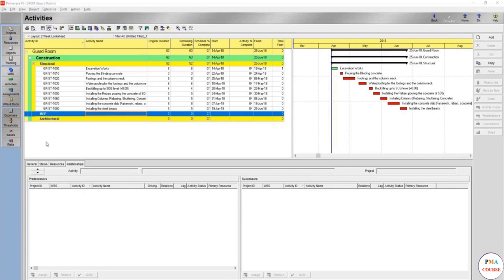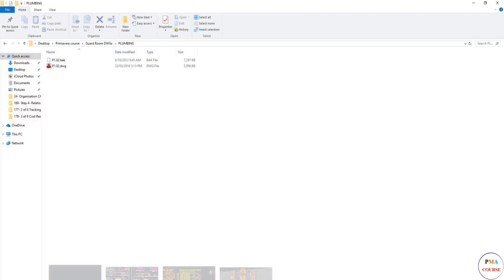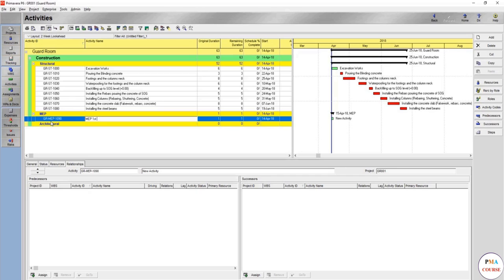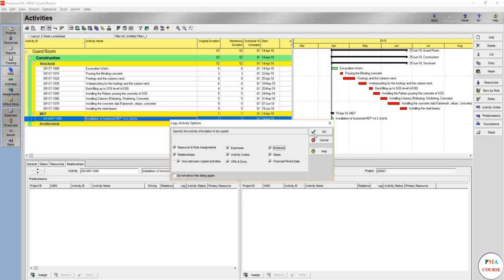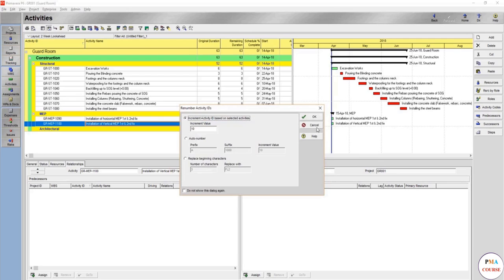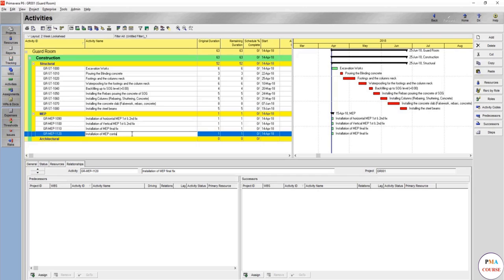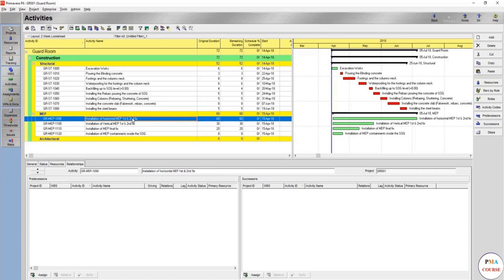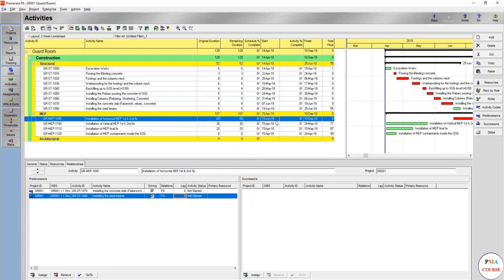11. Scheduling in Primavera P6 || Sequencing ACTIVITY LIST-Construction Section-Part 3 (MEP)